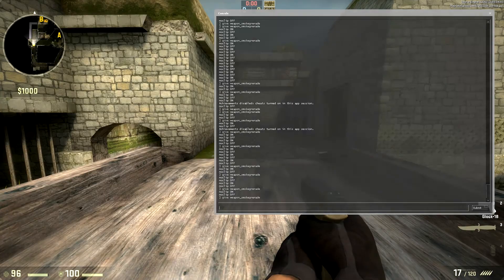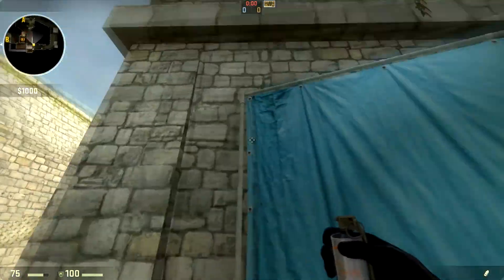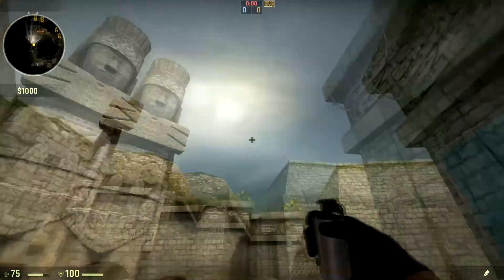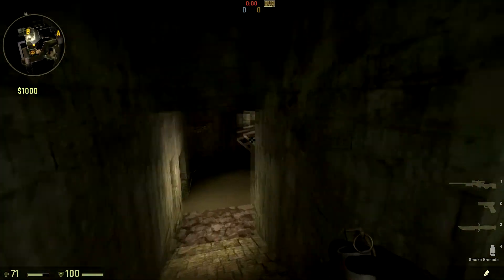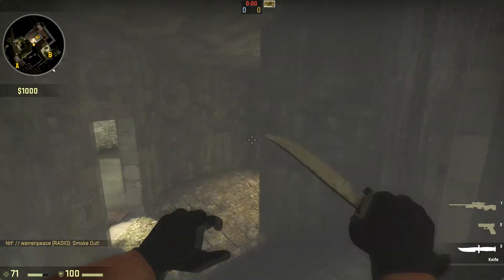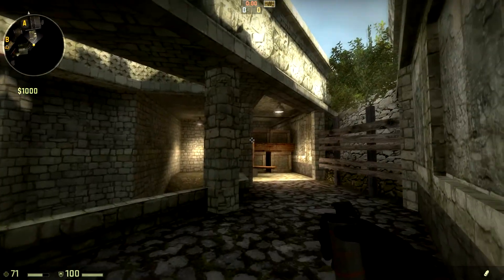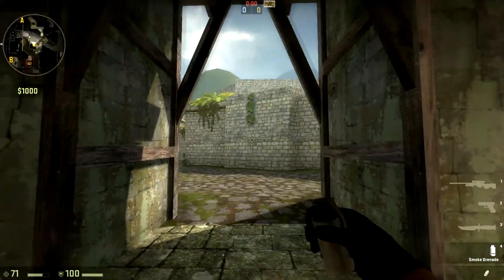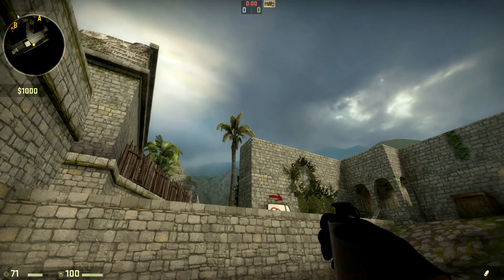CS: GO - Tip Tuesday #3 - de_Contra Smoke Spots!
In this weeks episode of "Tip Tuesday," I show you some important smoke spots to know on de_contra!